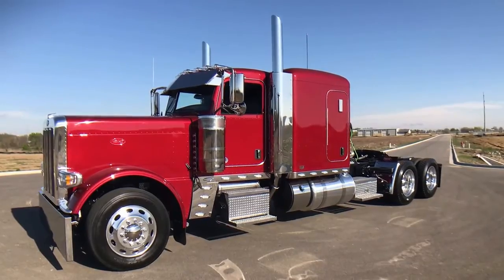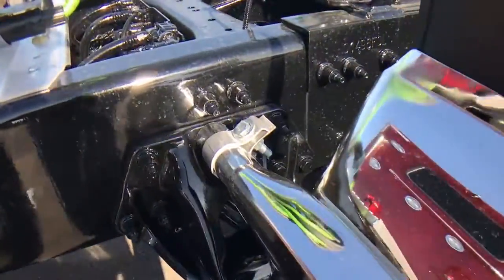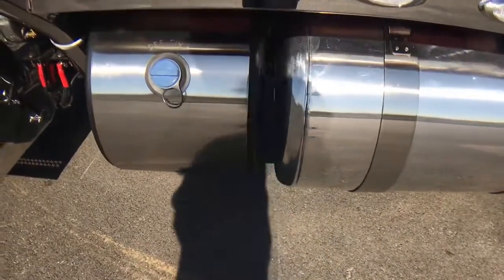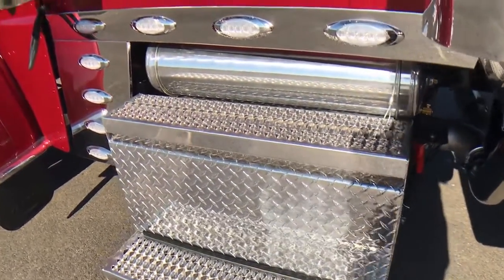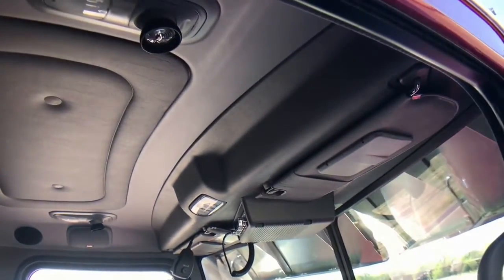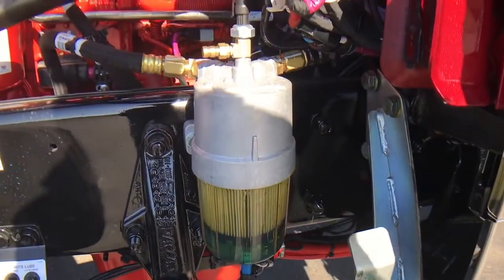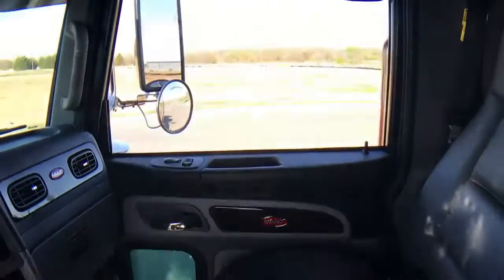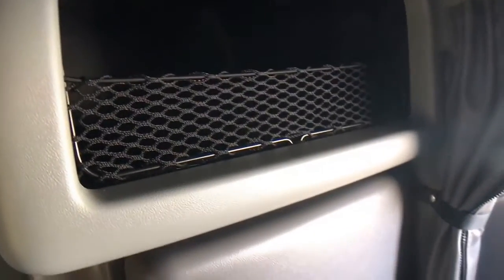Peterbilt 389 Flat Top X15 (2018)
-- Steve "Peterbilt" Carbone látványos, egyedi extrákkal felszerelt 565 LE-s 389-ese Tulsa-ból!

-- Steve "Peterbilt" Carbone's cool customized owner-operator 389 from Tulsa.